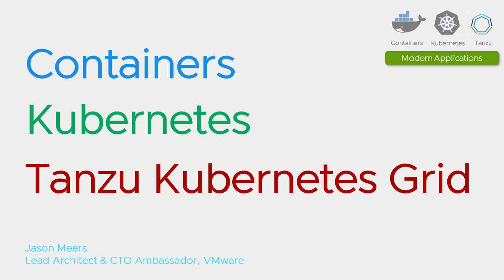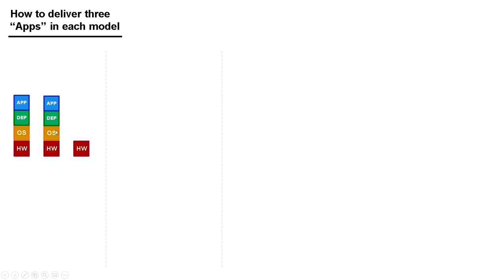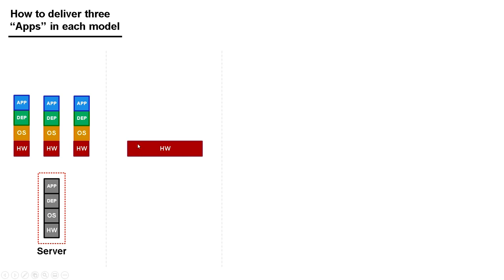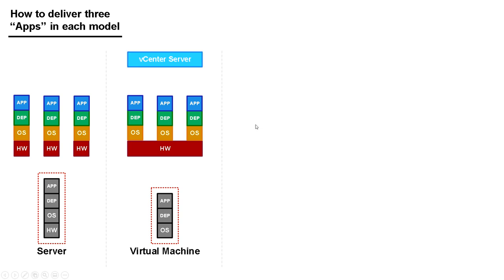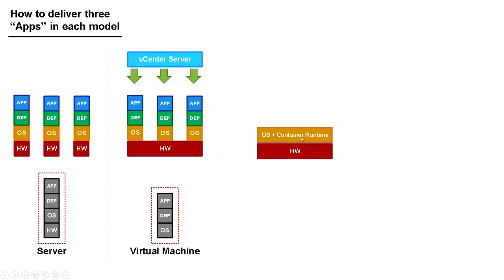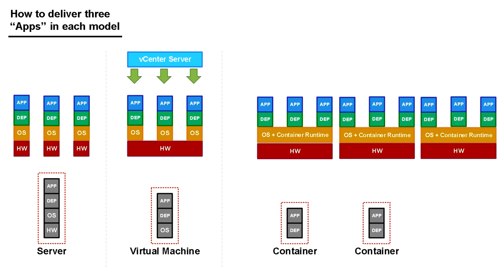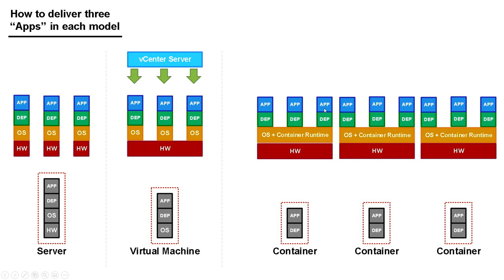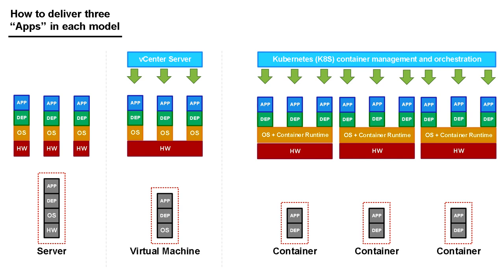Containers, Kubernetes, Tanzu Kubernetes Grid - Short version - Docker, K8S, TKG (Jason Meers)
A short description of Containers, Kubernetes, Tanzu Kubernetes Grid - Includes Docker, K8S, TKG